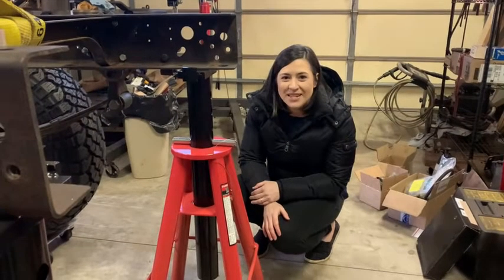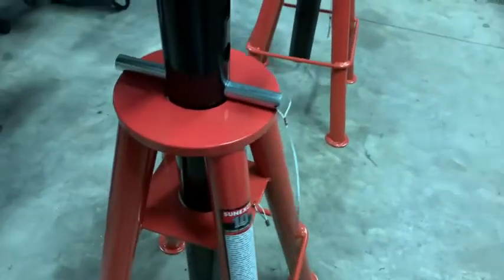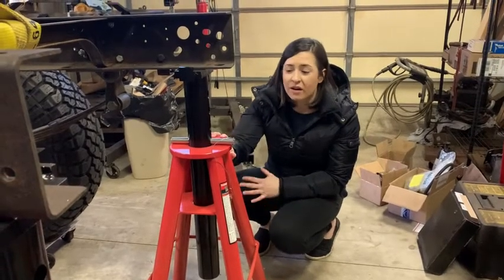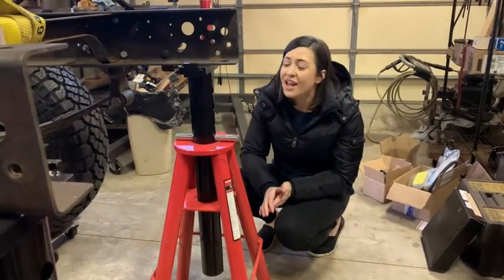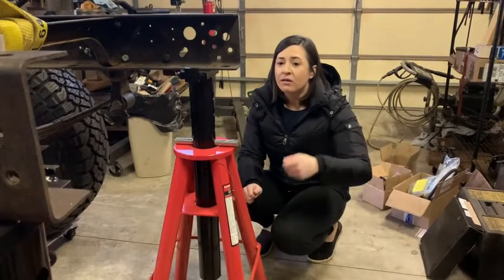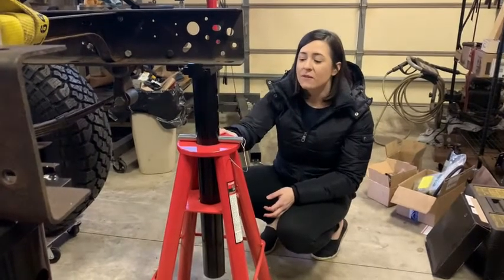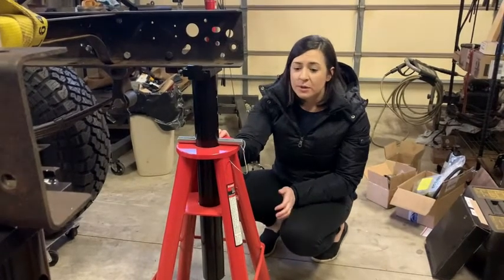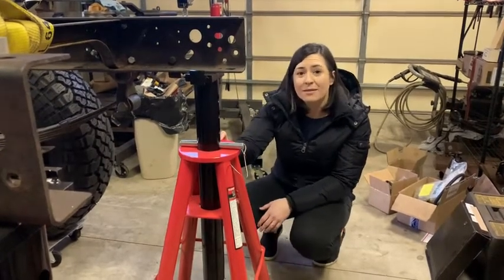Our Point of View on Sunex High Height Pin Jack Stands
(Commissionable Links)

about this PRODUCT:
Four leg steel base
Made of heavy schedule pipe for added strength and stability
Quick and easy height adjustment.Base Length:38.27 inch
Large saddle with locating lugs support
V shaped saddle to cradle axles or other under truck components